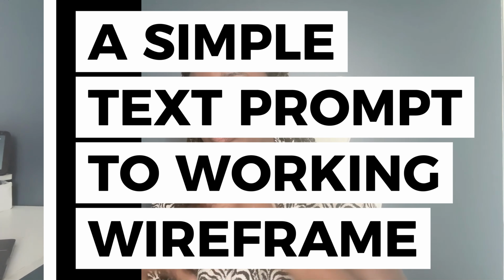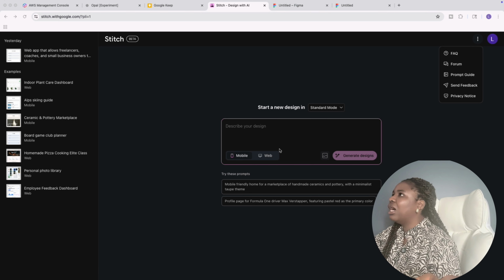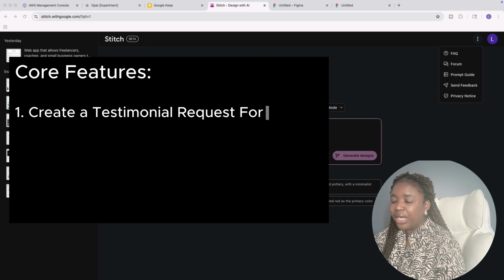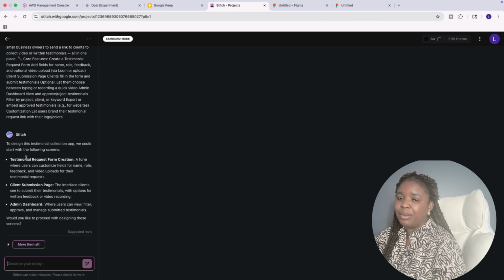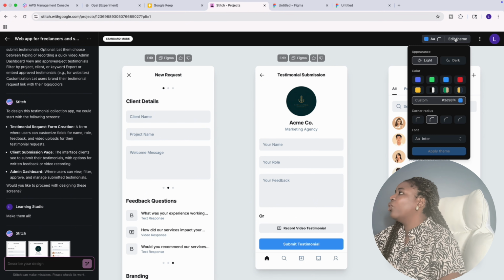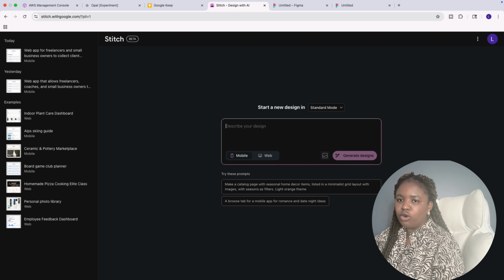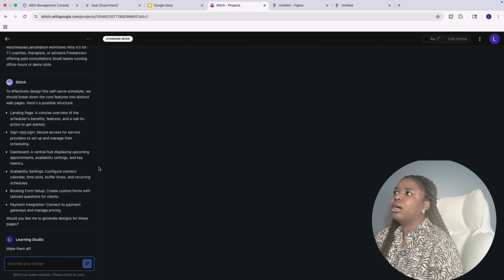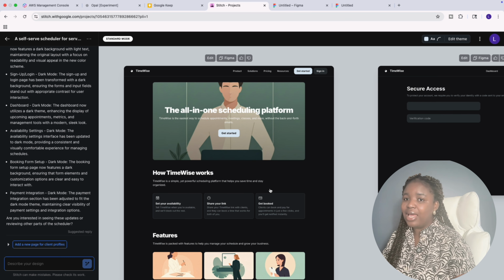Google Stitich For UX Design | Design Your SaaS App WIth AI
Let This Free AI Tool Help You With Your App - Google Stitch

Coaches, founders, solopreneurs: you live and breathe ideas, but when it comes to design, you hit pause.

What if you could turn a quick prompt into polished wireframes?

In my tutorial, I walk you through Google’s free AI wireframe tool so you can:

Prompt & Generate: Convert plain-English descriptions into clickable screens
Export Effortlessly: Bring AI-created layouts straight into Figma
Iterate Instantly: Refine your designs by tweaking prompts, not redrawing frames
Insider Guidance: Use prompt strategies that reflect your brand and streamline hand-offs

Whether you’re launching a coaching portal, building a SaaS MVP, or crafting your next solo project, this will eliminate your design blocker.